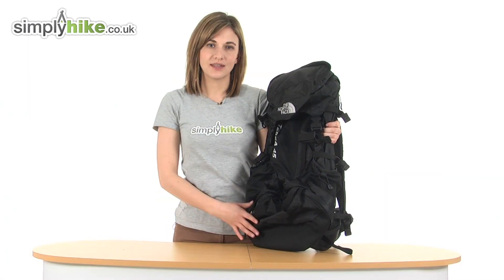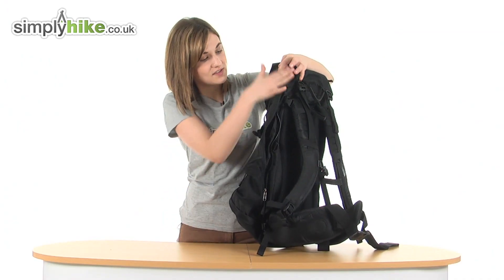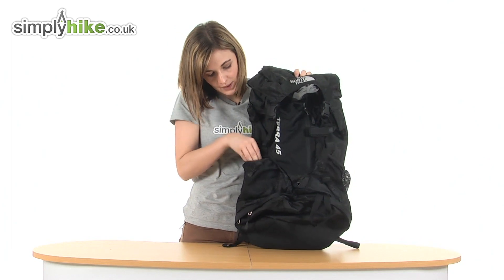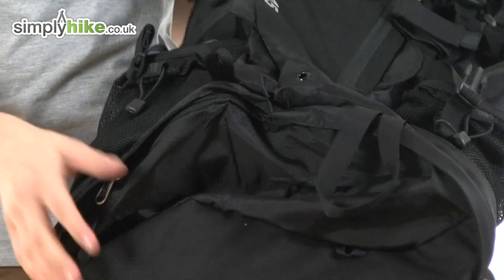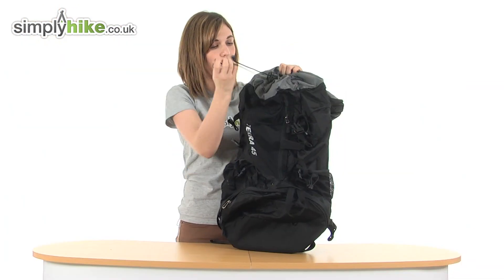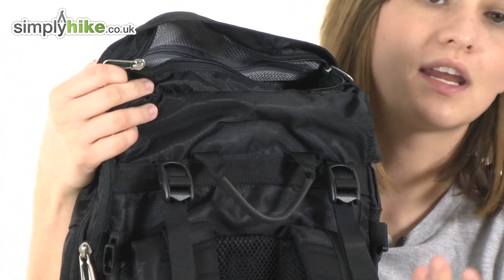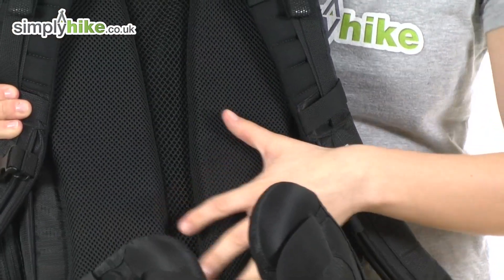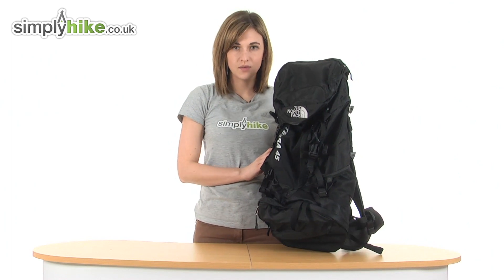The North Face Terra 45 Rucksack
The North Face Terra 45 Rucksack is a brilliant technical pack with great versatility so you can get the most from it whilst walking or hiking. It has 45 litres of space and numerous amounts of pockets and compartments to store all your essentials as well as being an extremely comfortable pack with its deluxe mesh back panel and thick, cushy shoulder harness.